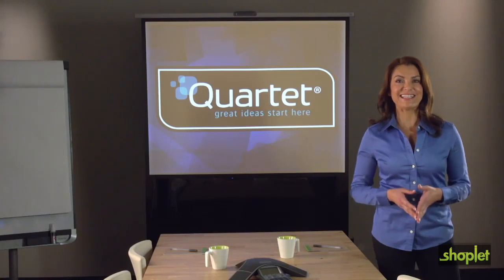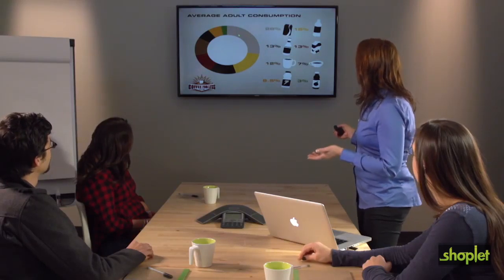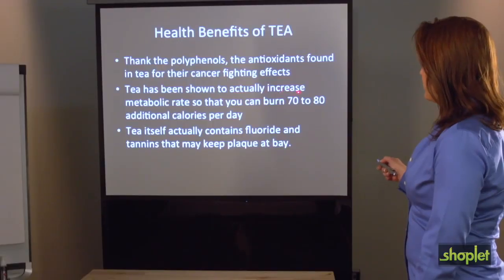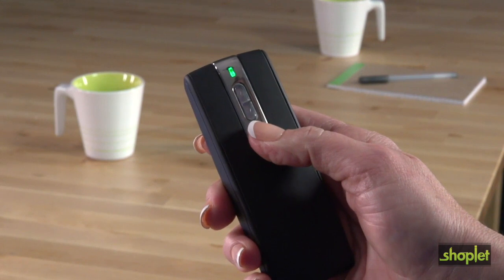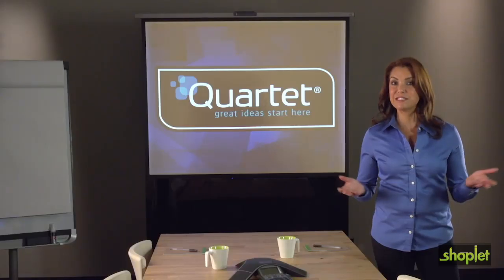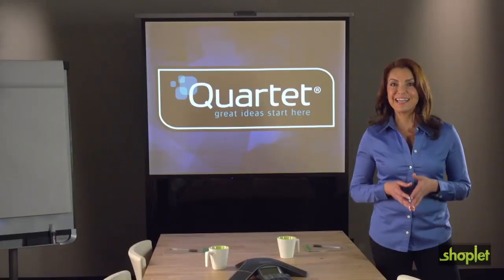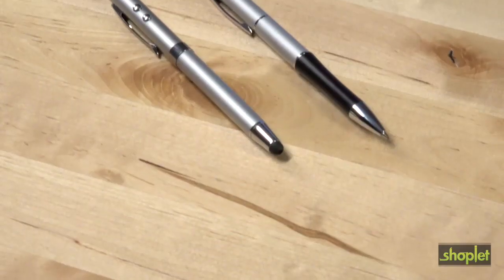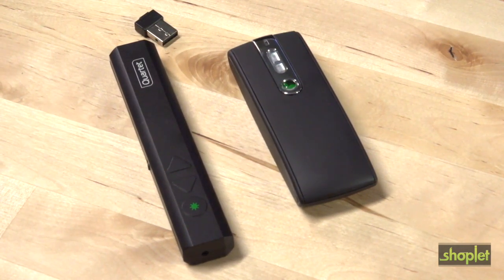Quartet Brilliant Green Laser Pointer & Wireless Remote, Wireless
Quartet Brilliant Green Laser Pointer & Wireless Remote, Wireless - Black QRT73370

Laser pointer with wireless remote generates a brilliant green laser that is visible on all media, including large LCD monitors, and is seven times brighter than a standard red laser pointer. Ideal for large venues and can be used on any medium including ultra-bright LCD projectors or LCD monitors. High visibility, Class 3A green laser projects highly visible green dot up to 655'. Page up and page down buttons allow movement through presentations, making presentation navigation quick and easy. Laser pointer is equipped with a wireless USB receiver so you can operate it up to 32' away from the computer. USB receiver stores inside laser pointer when not in use. Laser pointer is PC and Mac compatible and includes two AAA batteries.

Connect with Shoplet!